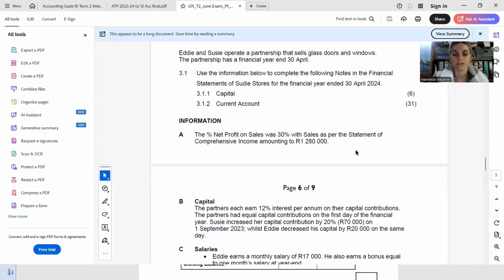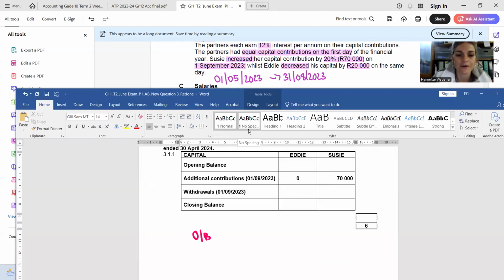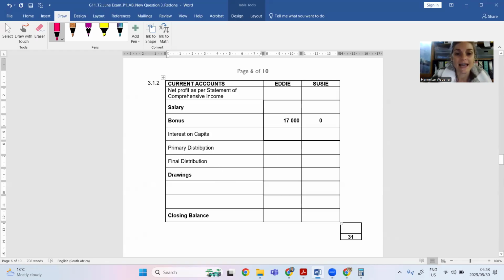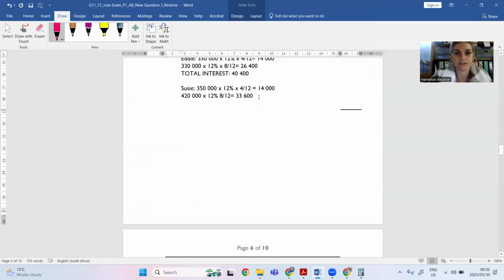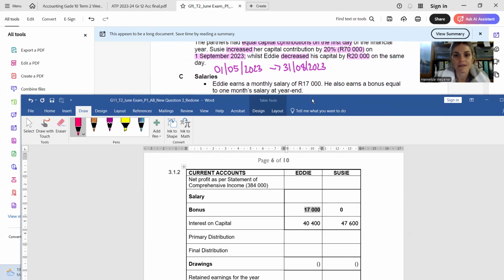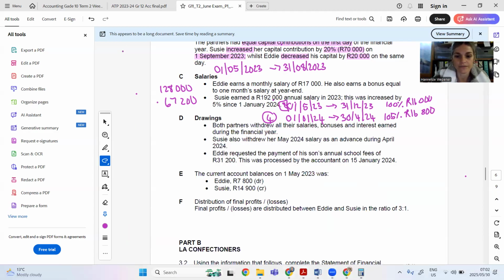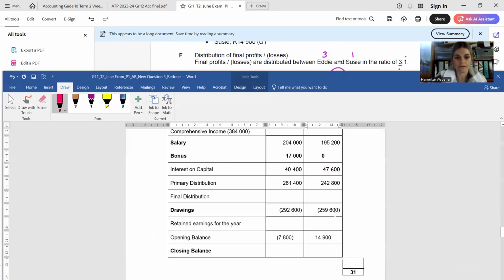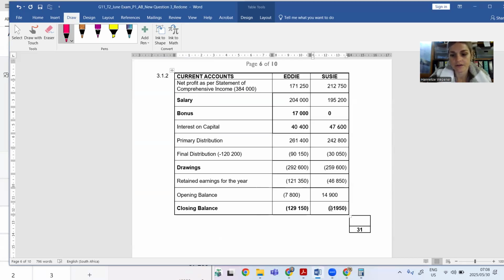Grade 11 - Capital and Current Account Notes